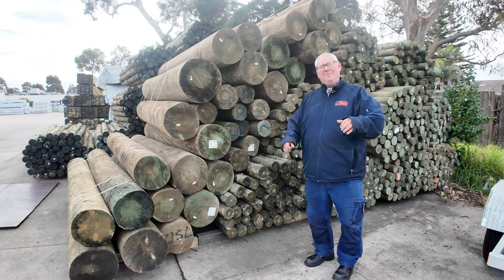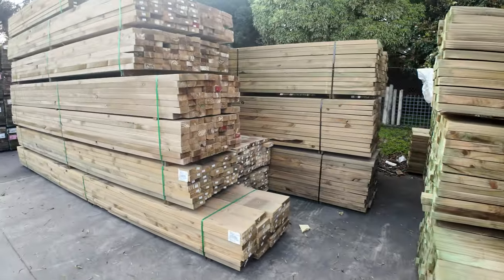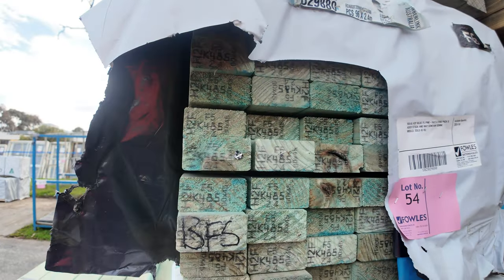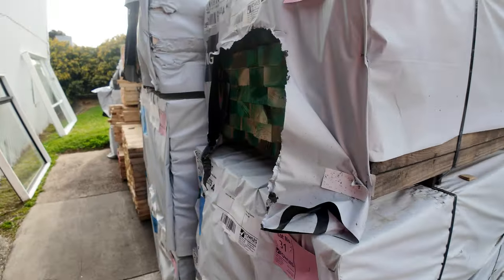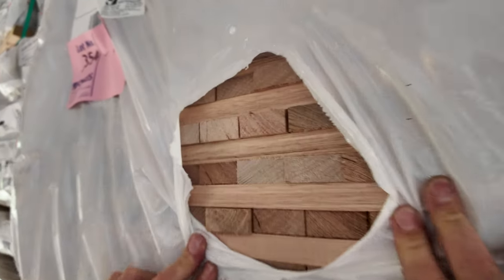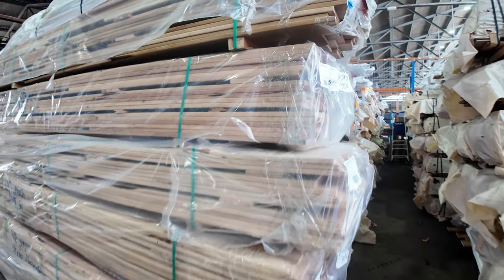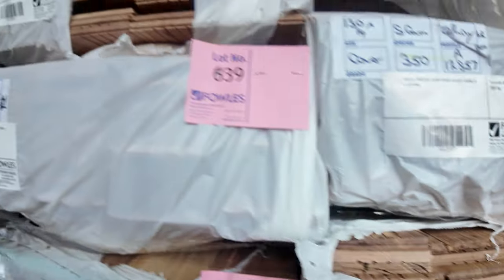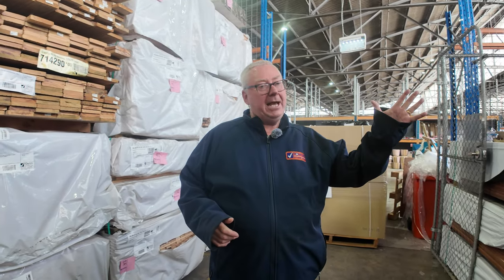Timber Auction 25 September